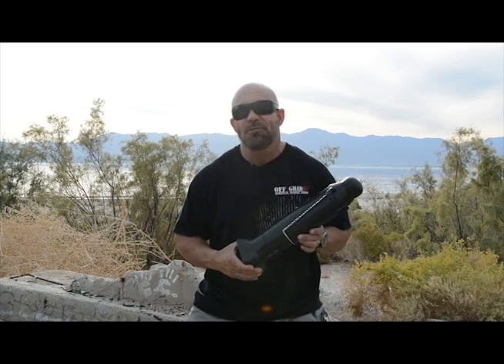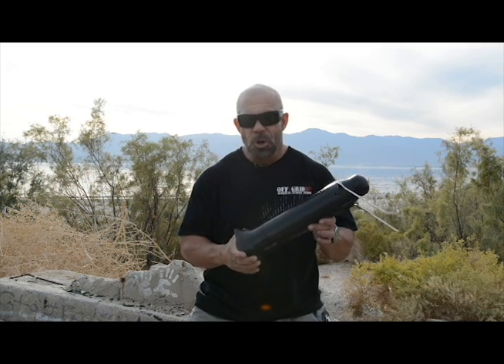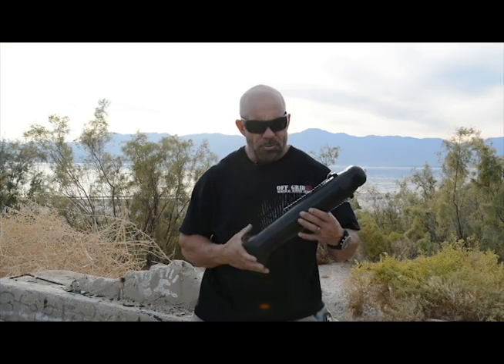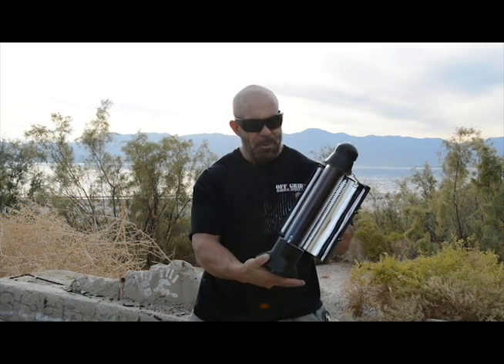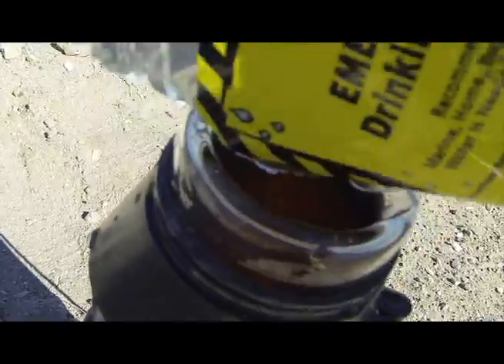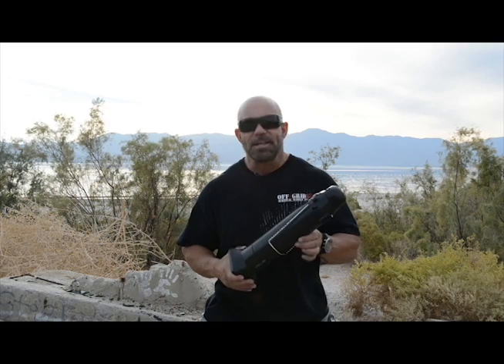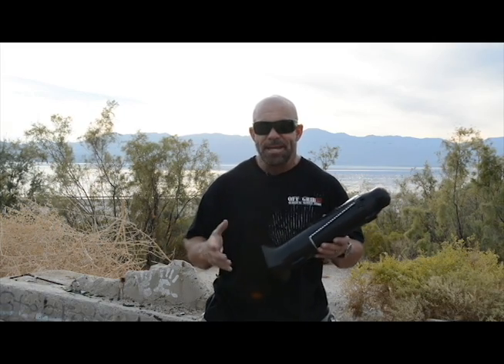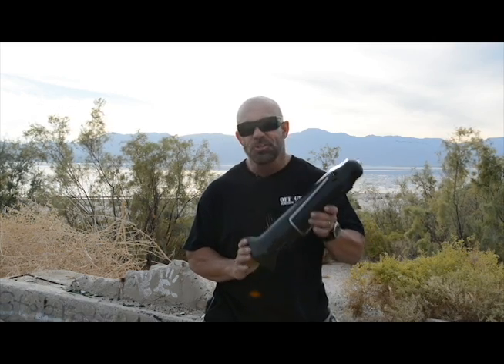Off the Grid Sun Rocket Test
The Salton Sea is a shallow, saline, endorheic rift lake located directly on the San Andreas Fault, predominantly in California's Imperial and Coachella Valleys. It is about 200ft below sea level. What better place to test the Sun Rocket Solar Water Heater and Thermos.

or call 866-OFF-THE-GRID

Backup generator
Ballistic shields
Bug out Bags
Bulletproof glass
Bullet protection
Bulletproof protection
Bulletproof shield
Bulletproof vest
Disaster prep
Disaster food items
Doomsday prep
Doomsday preppers
Earthquake kits
Emergency food supply
Emergency power
Emergency preparation
Emergency prepping
Gas mask
Grid eraser
I Stop Bullets
Survival food storage
Survival knife
Survival guide
Survival gear
Survival kits
Survival supplies
Survival supplies wholesale
Survival supply store
Survival store
Solar generator
Self-defense shield
Off the Grid survival